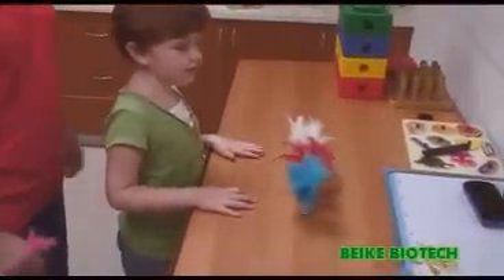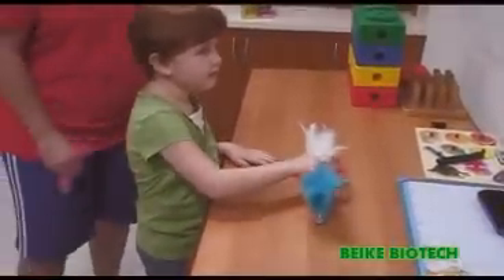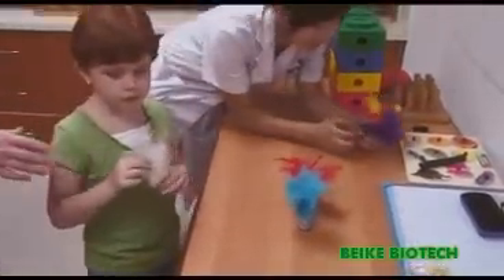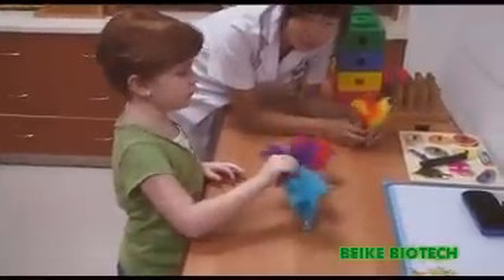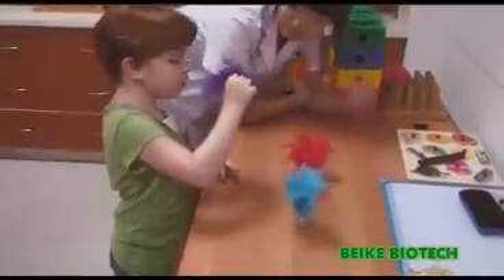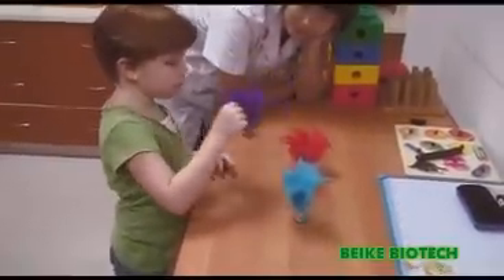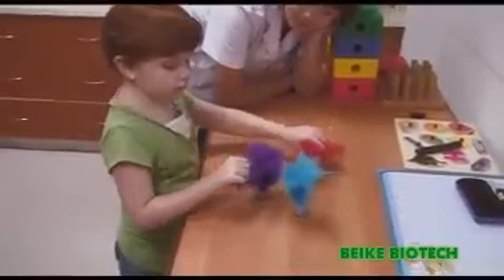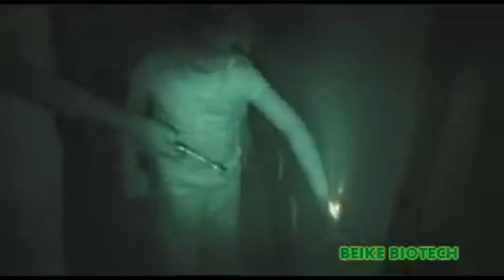Claire's Stem Cell Experience - Septo-Optic Dysplasia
for Claire's complete patient experience.